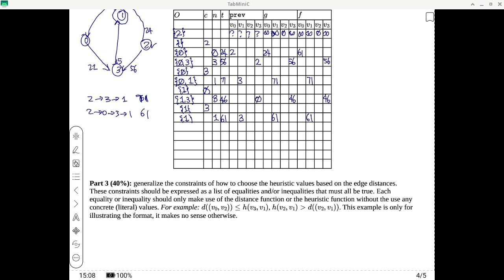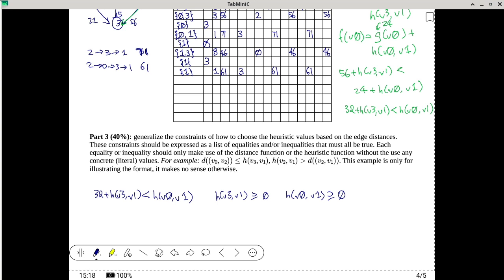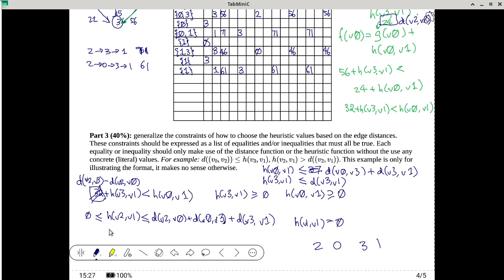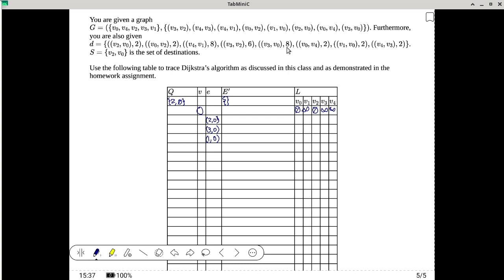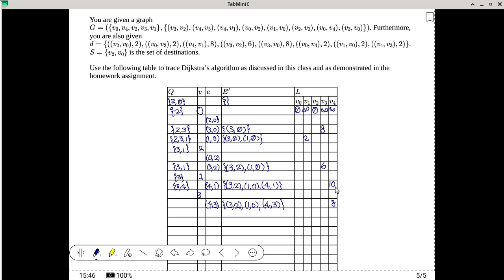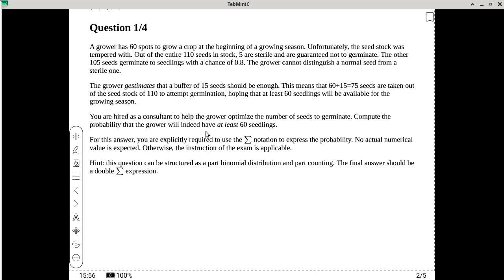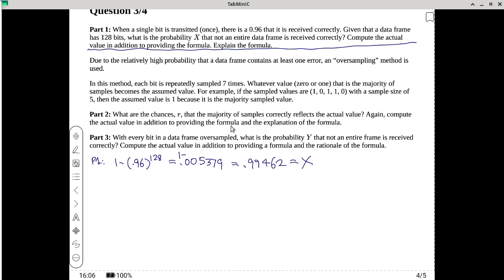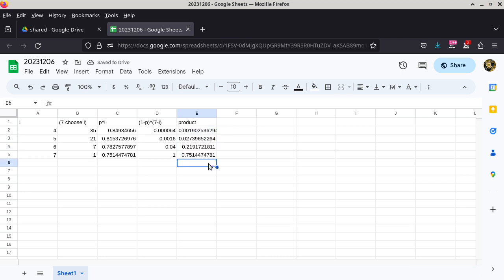20231206 CISP 440